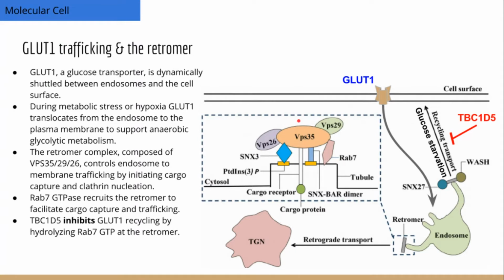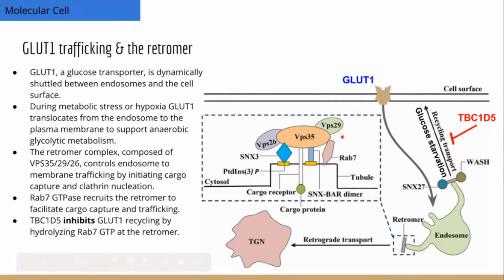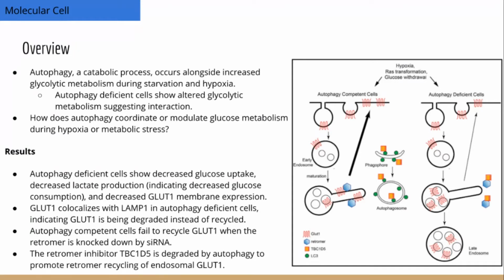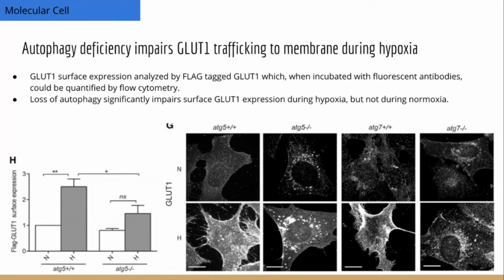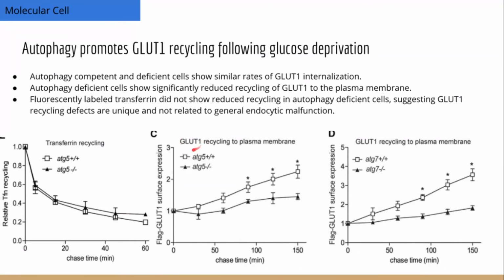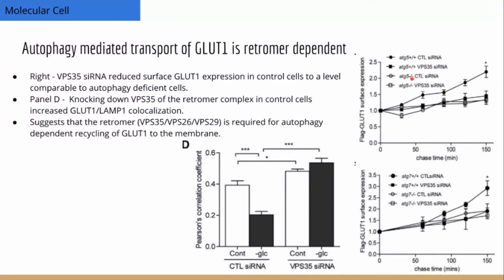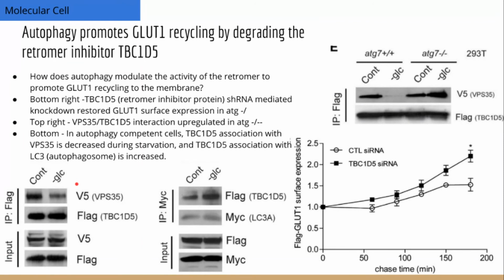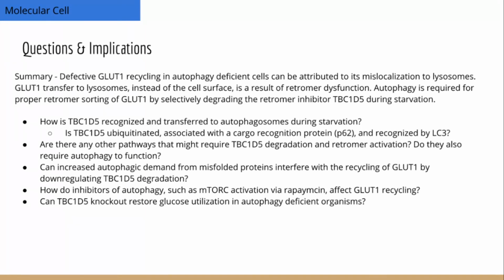Autophagy Required for GLUT1 Translocation to Membrane and TBC1D5 Inhibition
A channel dedicated to the review and analysis of the latest papers in molecular biology for the purpose of education. I aim to provide a thorough introduction to each topic followed by an in depth explanation of a papers important figures and graphics.

Roy, S., Leidal, A. M., Ye, J., Ronen, S. M., & Debnath, J. (2017). Autophagy-Dependent Shuttling of TBC1D5 Controls Plasma Membrane Translocation of GLUT1 and Glucose Uptake. Molecular Cell, 67(1). doi:10.1016/j.molcel.2017.05.020

Presented by AJ Keefe